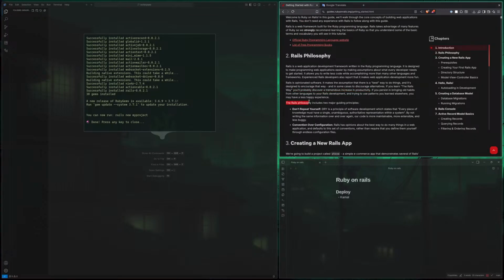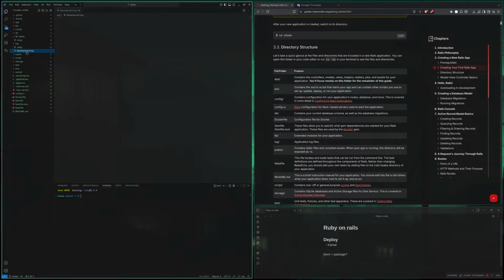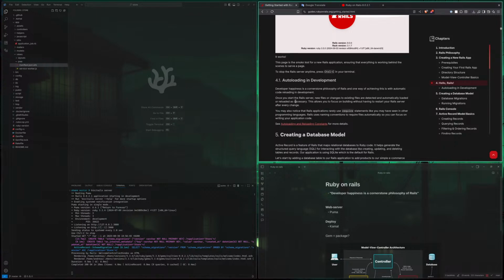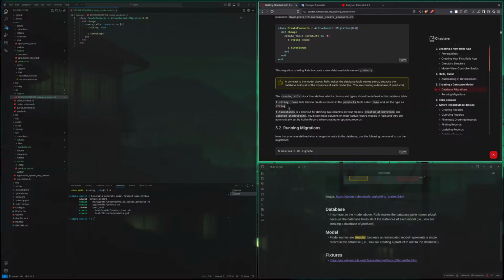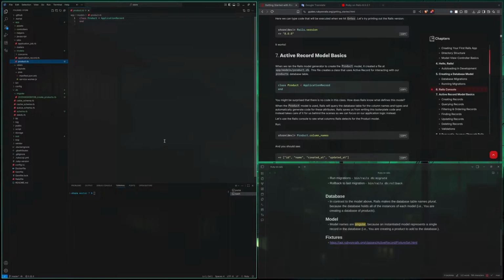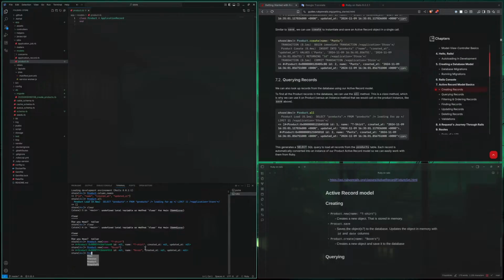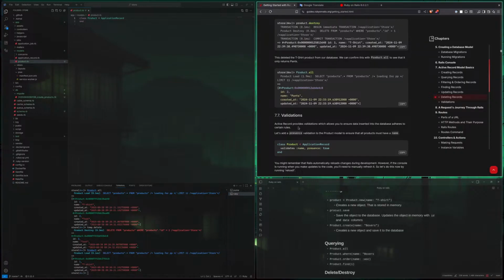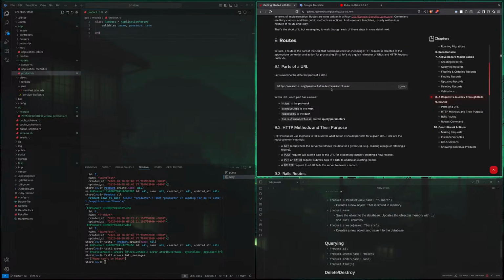Session 1 - Learning Ruby on Rails - slow and steady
Learning ruby on rails for the first time. Stream 1 of 5.